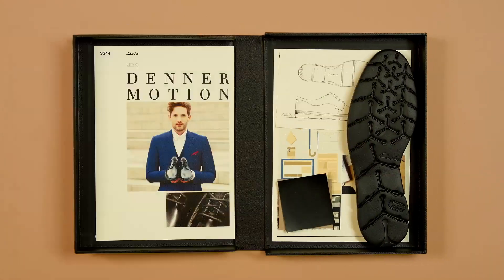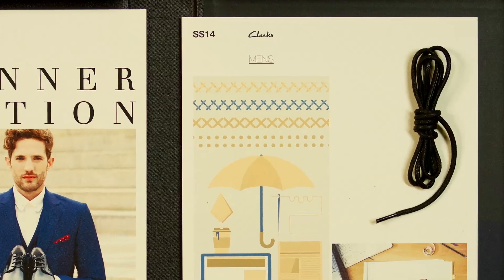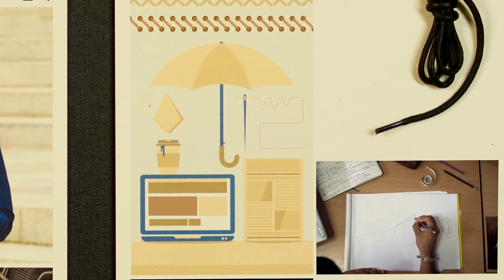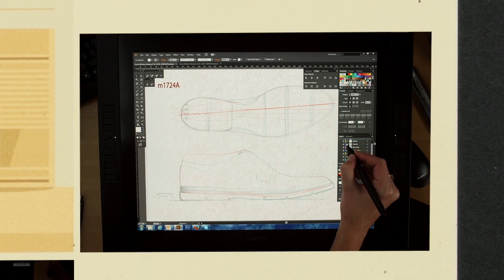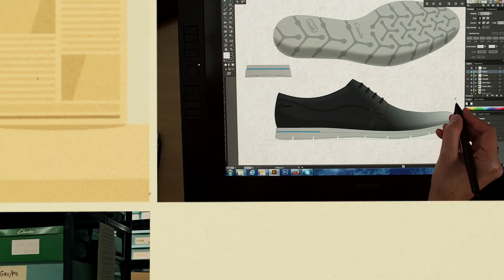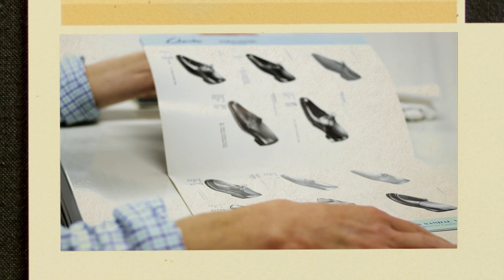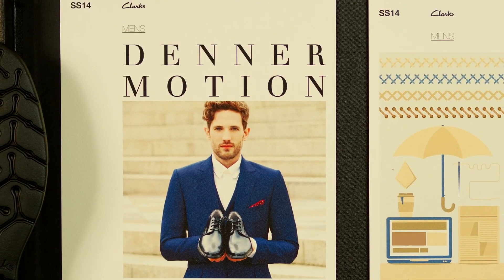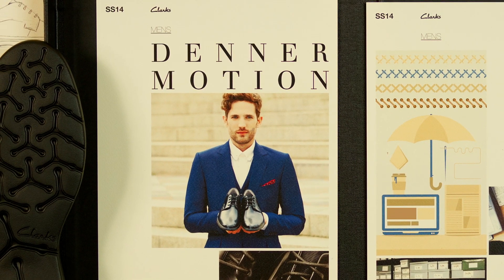The Story of Our Style: Denner Motion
Clarks designers went to our rich archives when designing the Denner Motion men's leather shoe. Styled for day to night versatility, it's the perfect shoe for businessmen the world over.